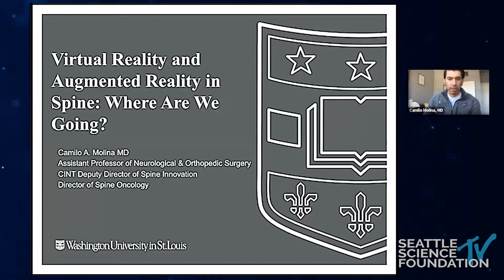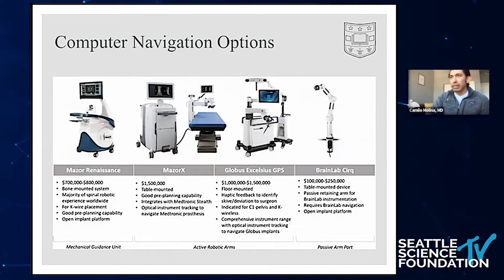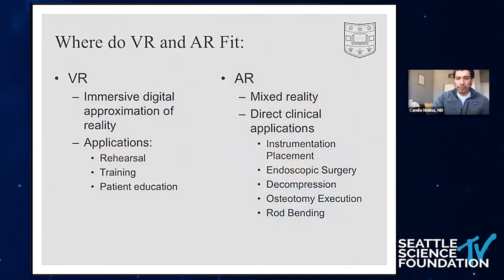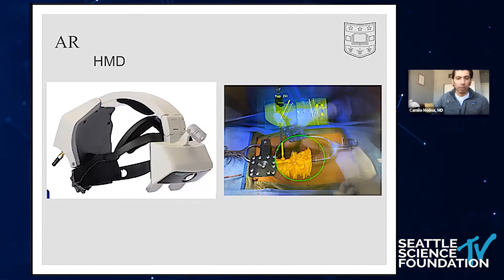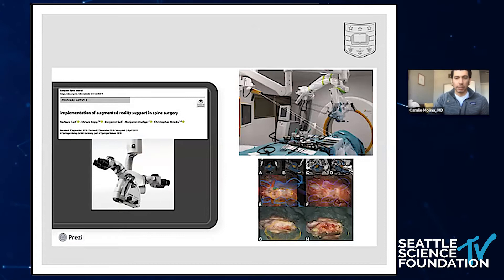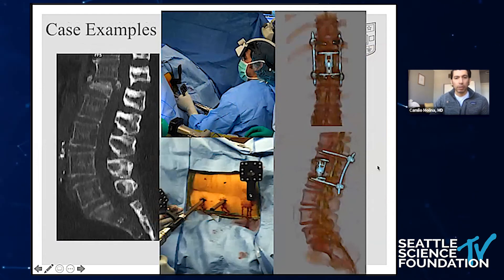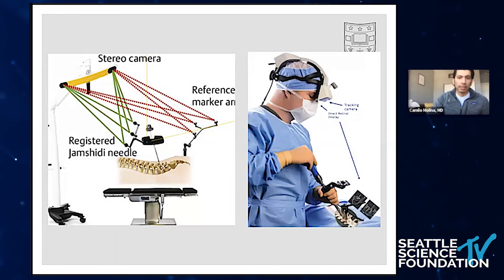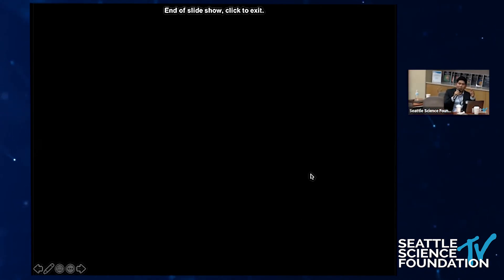Advancements in Augmented Reality in Spine Surgery- Camilo Molina, M.D.